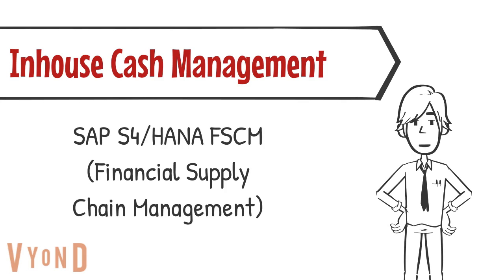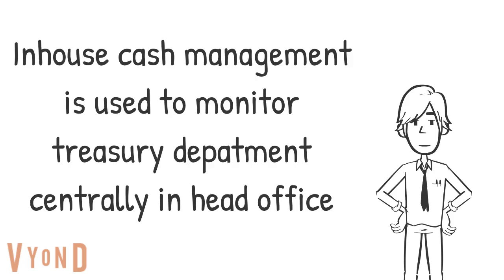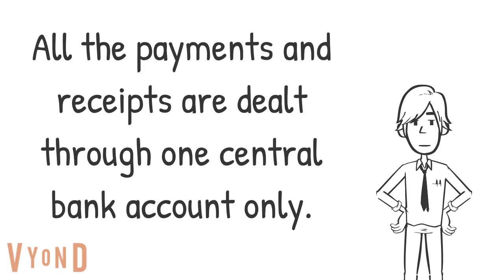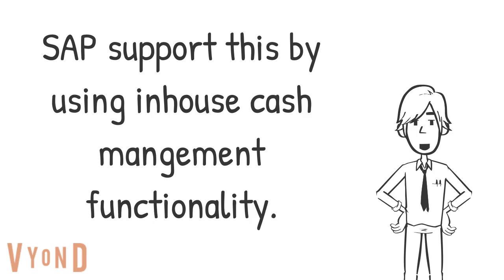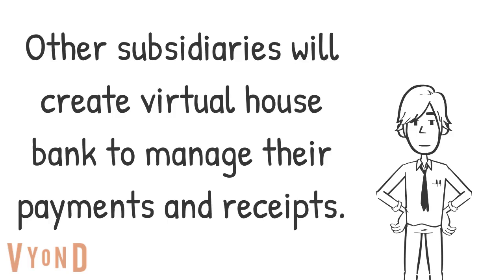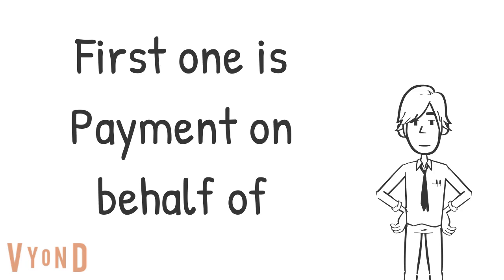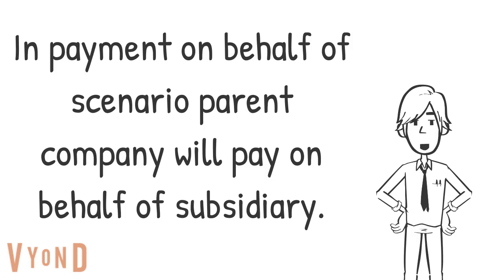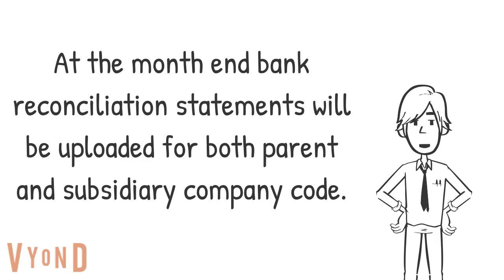Inhouse cash management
Inhouse cash management in SAP S4 HANA FSCM (Financial Supply Chain Management)